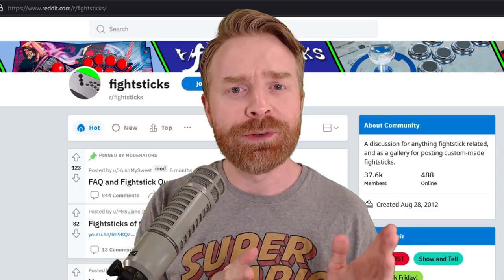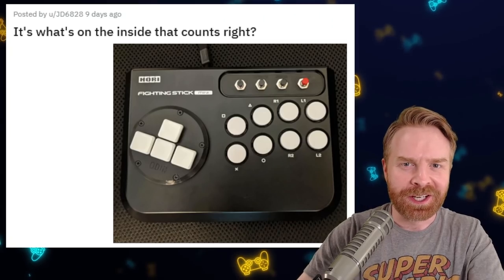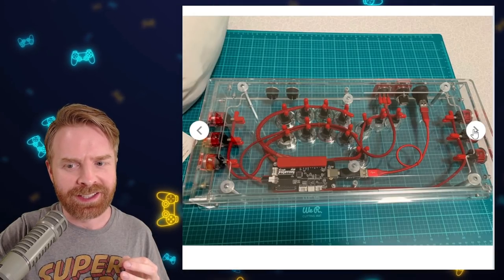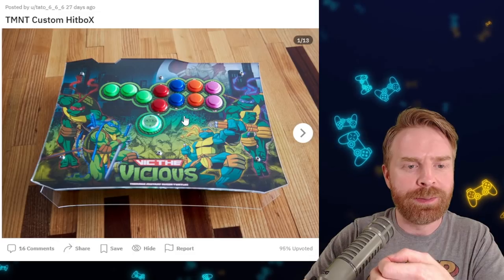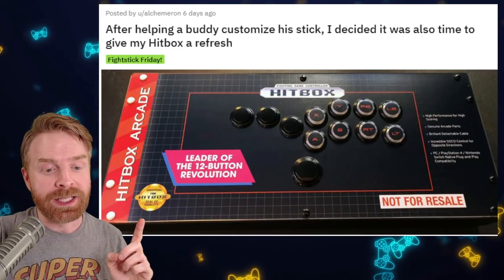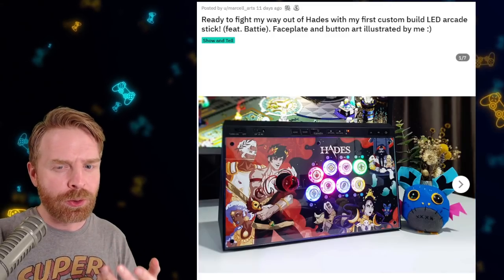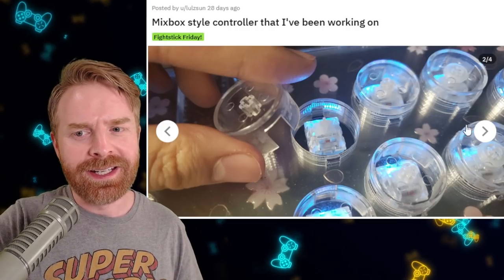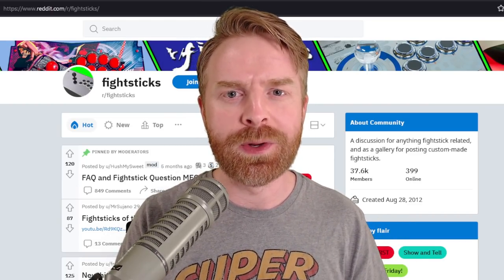Best Fightsticks / Arcade Sticks of the Month - June 2021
Hey all! In this video I go over my top fighsticks of the month! I cheated a little bit, plus I had some honourable mentions!